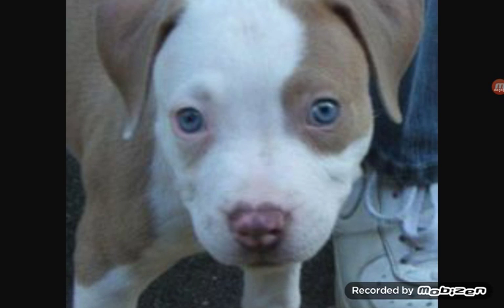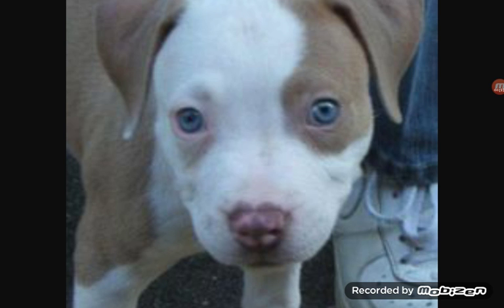I am getting a puppy!?!!!🐶|Nottification Vlog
|Information|
                 Name: Roxy
                  Age: 8 weeks
                  Colour: Brown & White
                   Breed: Red Nosed Pitbull
                   Gender: Female